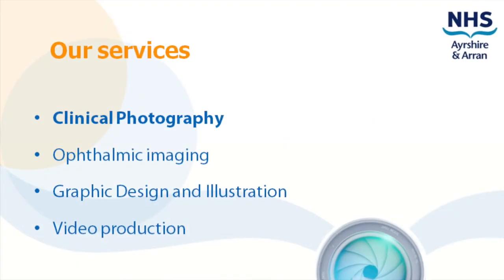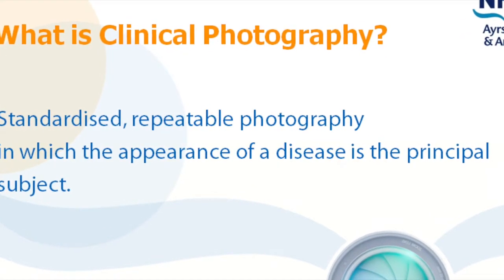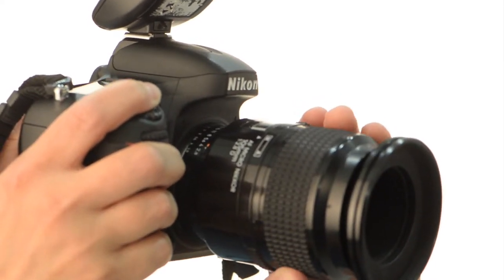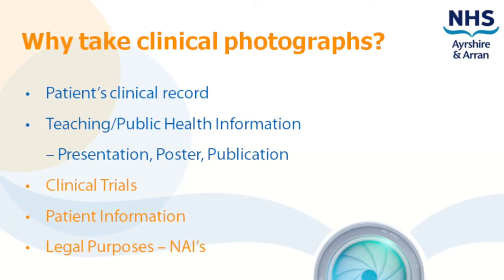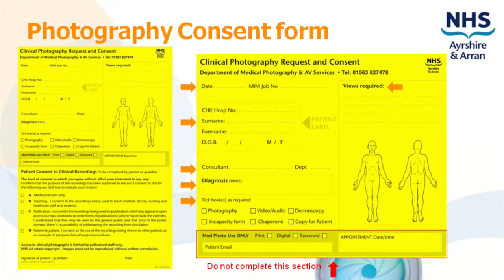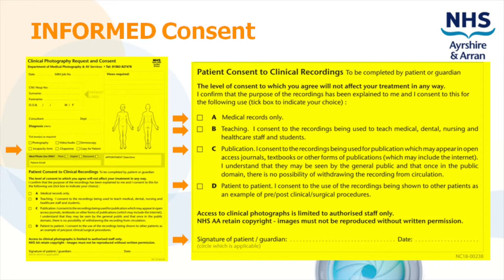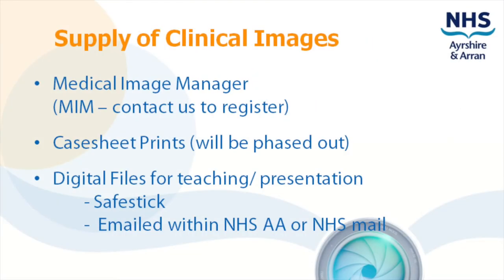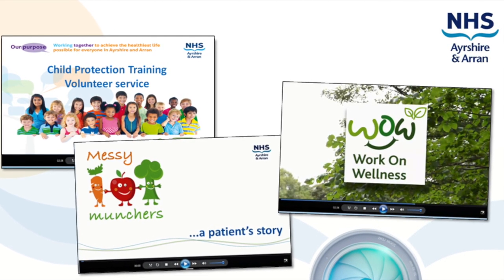Medical Photography and AV Services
How to access medical photography, video and graphic design services.